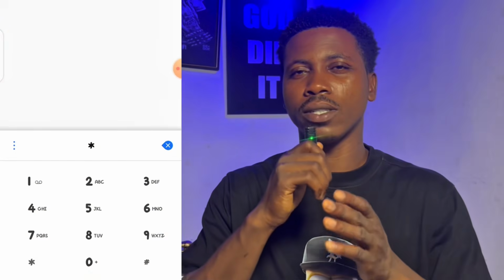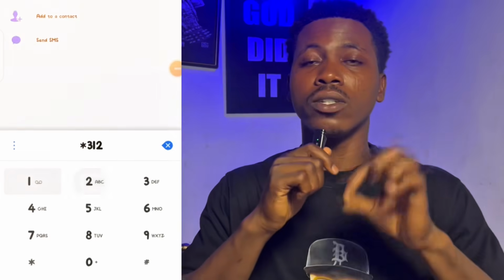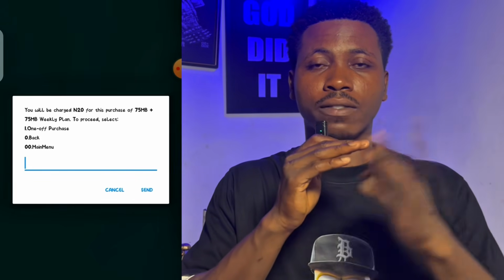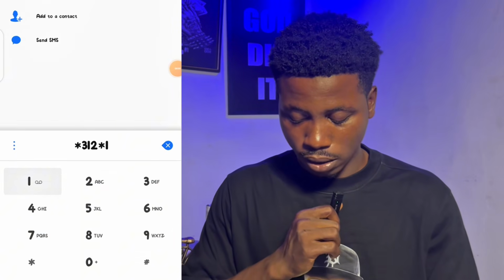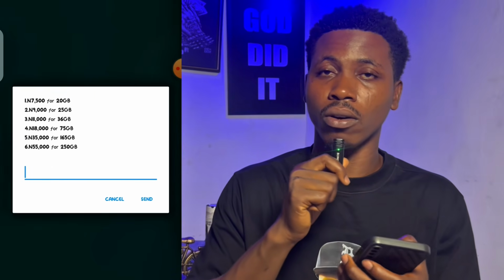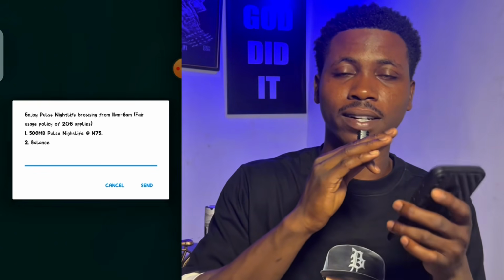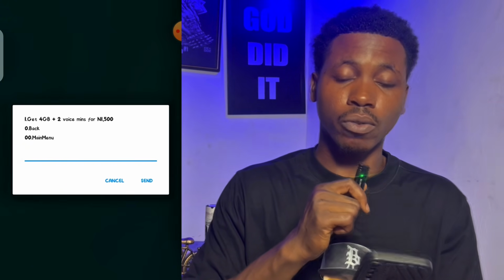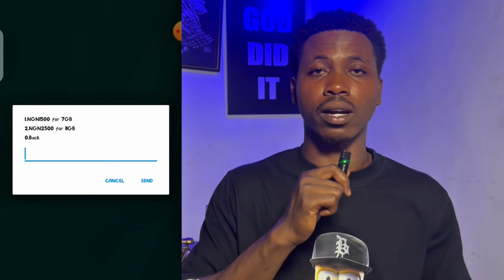How I Get Cheap MTN Data in 2025 - 7 New Data Code For Buying Cheap Data From MTN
Are you tired of spending too much money on data? In this video, I’ll show you how to get cheap data plans in Nigeria from MTN without using *312# or wasting money on expensive data bundles.

In this video I will show you 7 New Codes for Buying Cheap DATA from any major Network, Whether you're a student, content creator, or just love streaming and browsing the internet this guide will help you save money and stay connected in 2025.

TIMESTAMP
00:00 Introduction
00:26 first mtn data code
00:58 second data code
01:50 Third mtn data code
02:26 Fourth data plan code
03:03 fifth data code
03:46 sixth data mtn code
 05:09 seventh data code(works for night)
06:17 bonus data code
07:40 Final Thoughts and what’s next

How to get free Airtel data
How to get free data without buying
Free data in Nigeria all network
how to get free data on glo
how to get free data on airtel
mtn data cheat
mtn trick for free data
mtn bundle codes
MTN, glo, airtel, 9mobile,
free data
how to get free data on mtn 2025
free mtn data in ghana
free internet in ghana
how to get free data on mtn in nigeria
free browsing
best mtn data codes
browse free
unlimited data
how to get free airtime in nigeria
how to get free airtime
how to browse for free
how can I get free data
unlimited data apps
how can get free data
unlimited data free
unlimited data app
free internet vpn 2025
free internet code
free internet on android
free data codes for mtn
free data vpn
mtn data bundle
free mtn data bundLe trick 2025
get free airtime on any network 2025
how can i get free airtime
how to get free data in airtel sim
how to get free data on android phone
how to get free data on iphone
mtn ghana
free browsing cheat
free airtime app in nigeria
get free airtime all networks
get free airtime in nigeria
airtel data cheat
Glo data cheat
airtel data cheat code
glo data
glo data cheat code 2023
telecommunications industry
how to browse freely
access internet freely
data connection
how to make money online 2025
make money
make money online in nigeria
free data on airtel
browse for free
mtn cheap internet bundles
How to browse the internet for free
Zero data